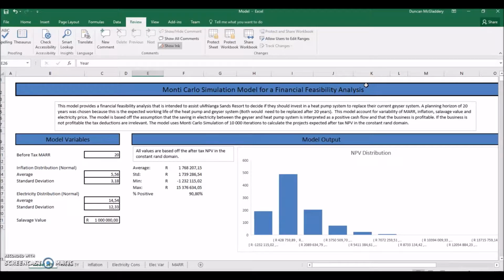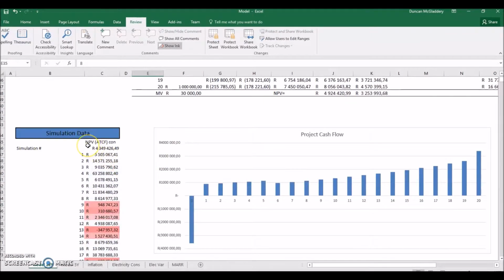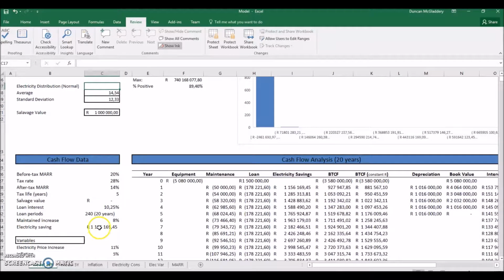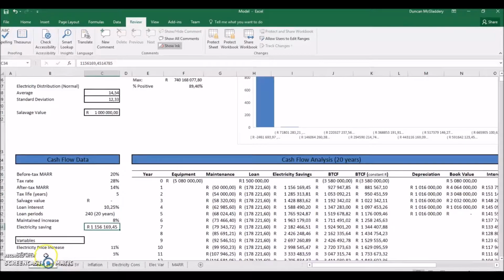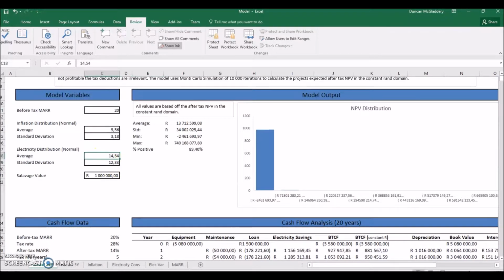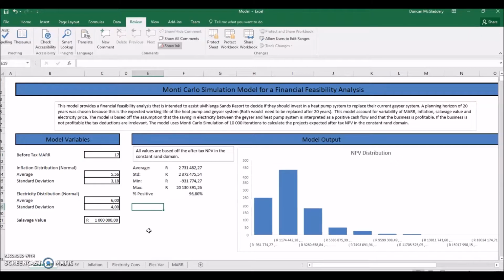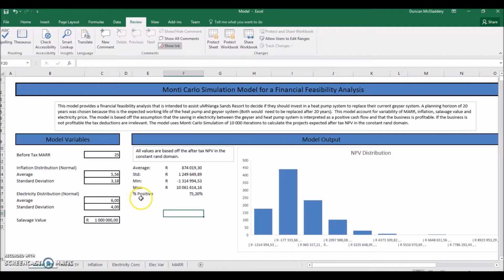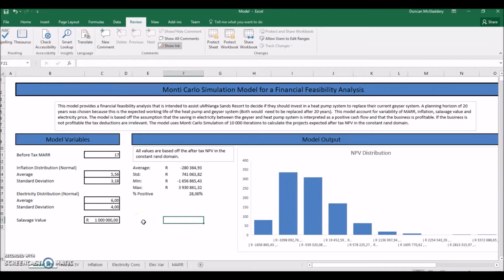13032969 McGladdery Video